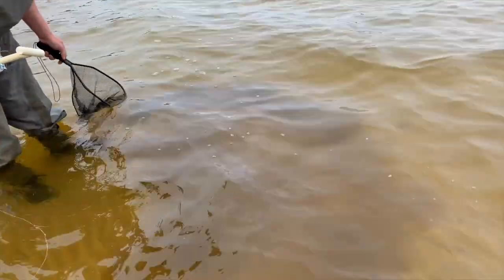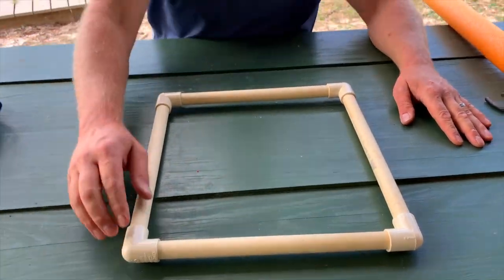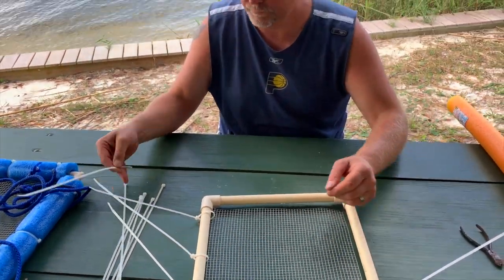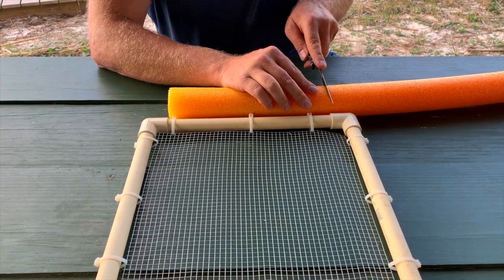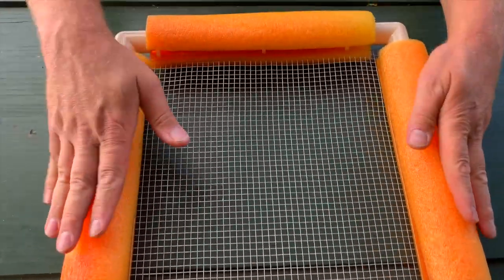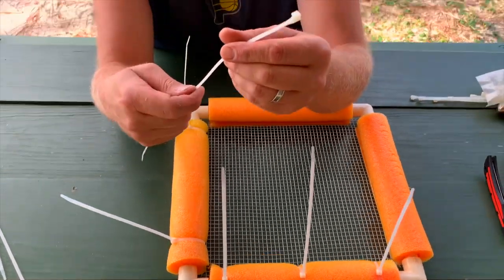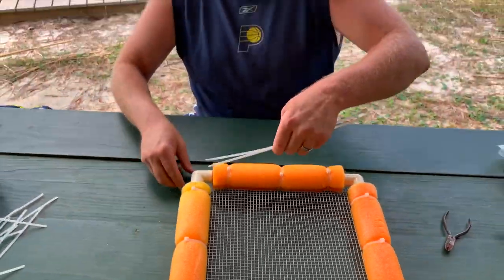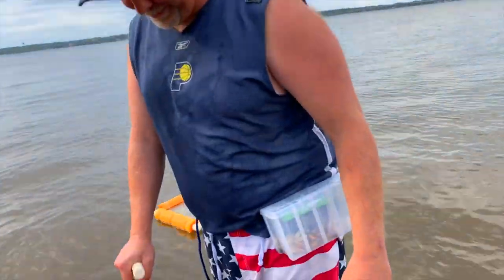How to make a GHOST SHRIMP SIFTER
How to make a ghost shrimp sifter with Jeremy Smith from Southern Roots Alabama! This video will show you a detailed step-by-step process of making a ghost shrimp sifter.

Penn Spinfisher V

Penn Slammer

Penn Battle

Penn Fierce

Ugly Stik GX2 (Whiting Rod)

Penn Carnage Jigging Rod

Owner Circle Hooks

Diawa Saltiga Braid

Power Pro Super Slick Braided Line

Waterproof Backpack